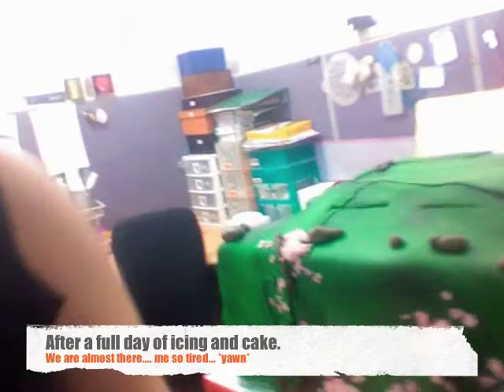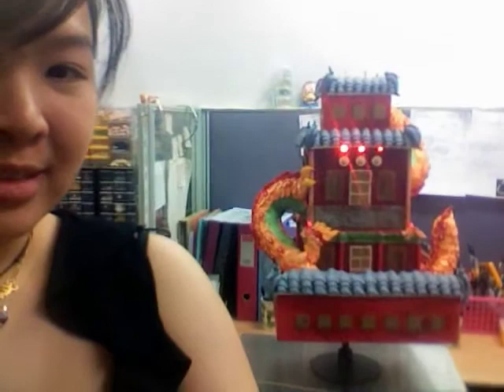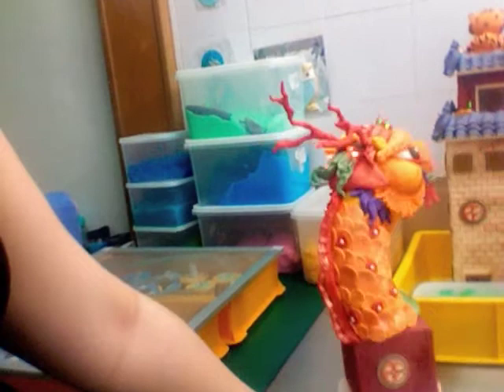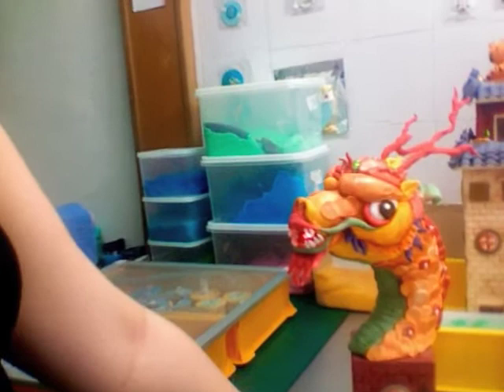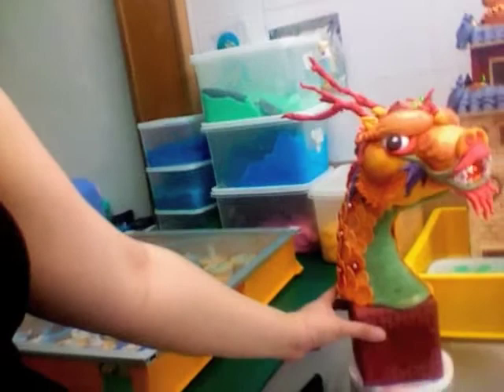Berjaya Founders Day cake for Tan Sri Vincent Tan (the making of).m4v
Video log.